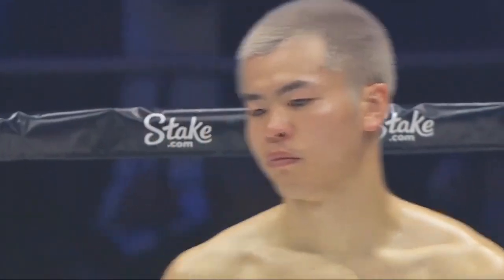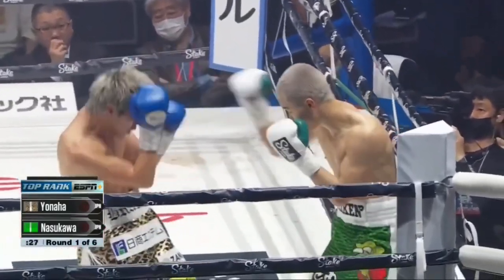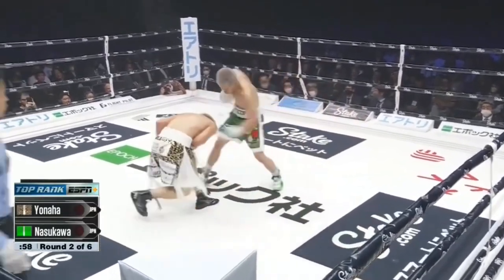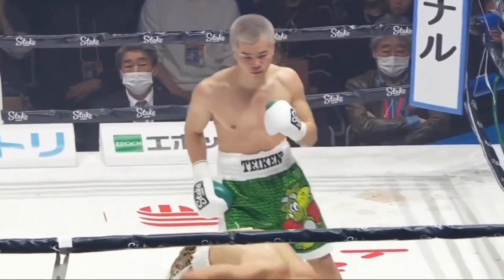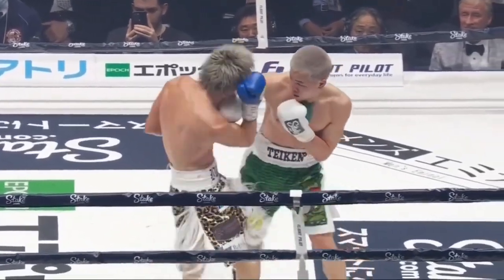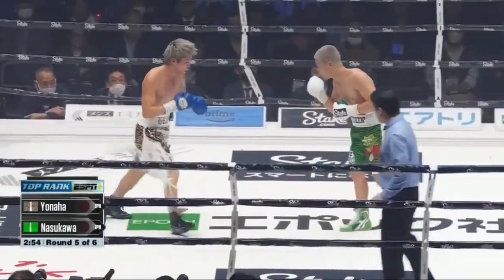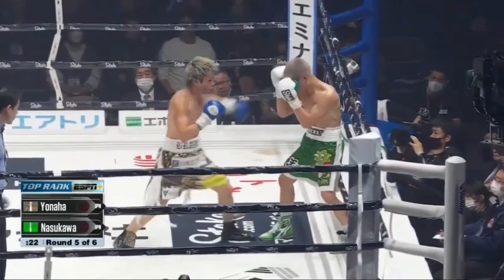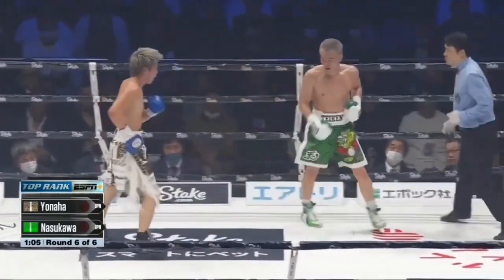那須川天心 vs 与那覇祐希 ハイライト - Tenshin Nasukawa vs. Yuki Yonaha - Highlights (4K)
近代史上最も偉大なキックボクサーの 1 人に、ついにボクシングの思い出ができました。

那須川天心は同国の与那覇祐希のプロデビューを成功させた。東京の有明アリーナで土曜日に ESPN+ で放映されたジュニア フェザー級の試合で、那須川のスコアは 59-55、60-53、60-53 でした。

那須川は、疑わしい状況下ではあったが、ラウンド2で試合の唯一のノックダウンを生み出した.東京出身の24歳のサウスポーは、まっすぐな左手で着地を繰り返した。

One of the greatest kickboxers in modern history finally has a fond boxing memory.

Tenshin Nasukawa enjoyed a successful pro debut of countryman Yuki Yonaha. Scores were 59-55, 60-53 and 60-53 for Nasukawa in their ESPN+ aired junior featherweight bout Saturday at Ariake Arena in Tokyo.

Nasukawa produced the bout's lone knockdown in round two, though under dubious circumstances. The 24-year-old southpaw from Tokyo repeatedly landed with his straight left hand.